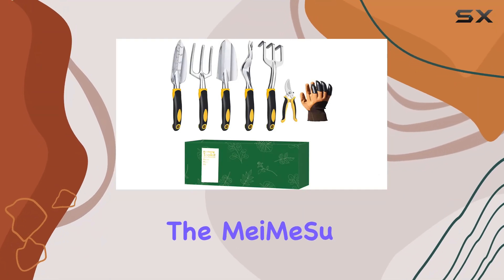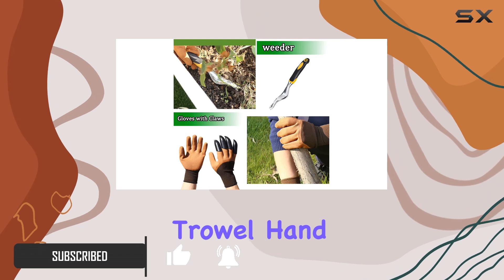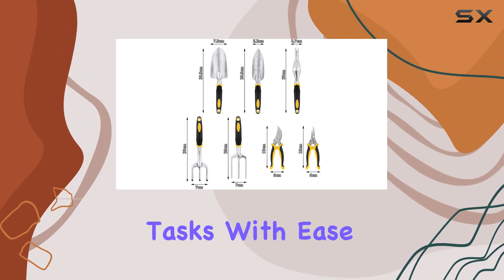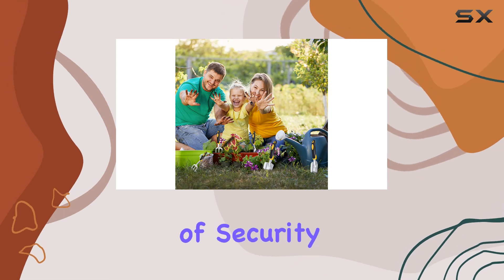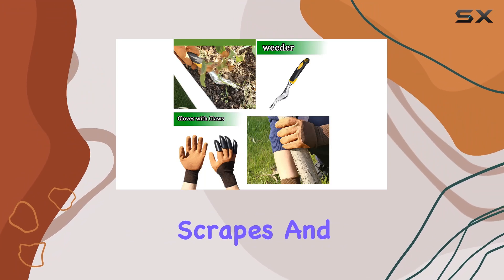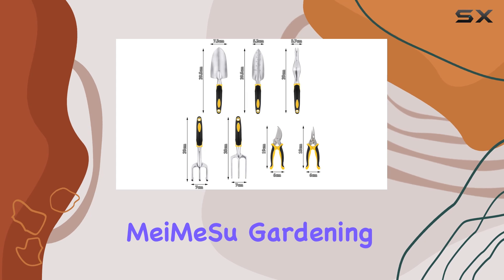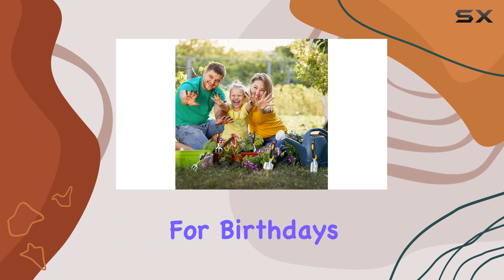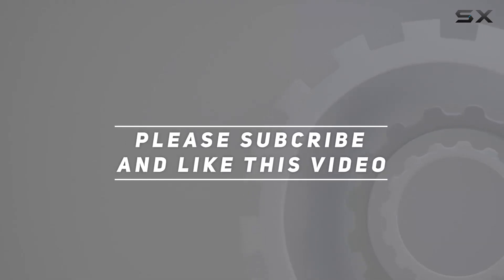MeiMeSu 7-Piece Heavy Duty Gardening Tool Set: The Best All-in-One Kit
0:00 Intro
0:06 Review

Things that we mentioned in this video:
Garden Tools Set, 7 : B09BJHJHYX